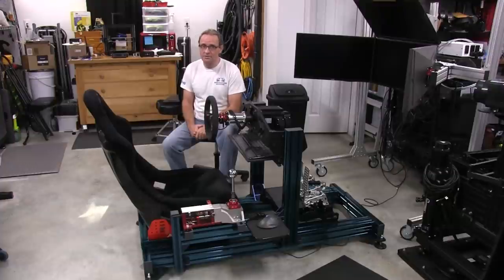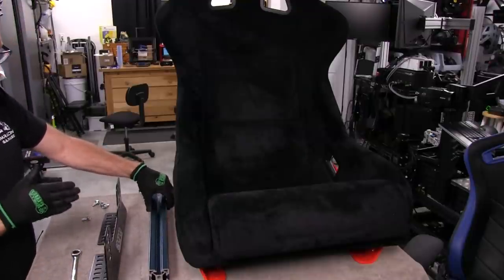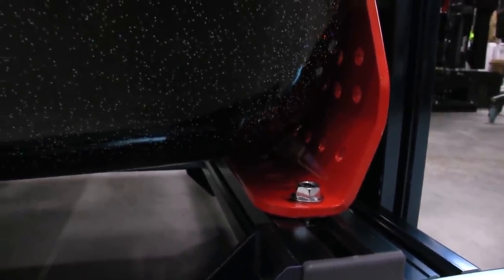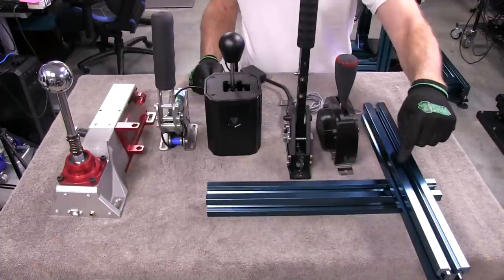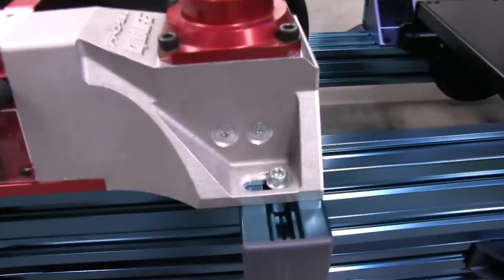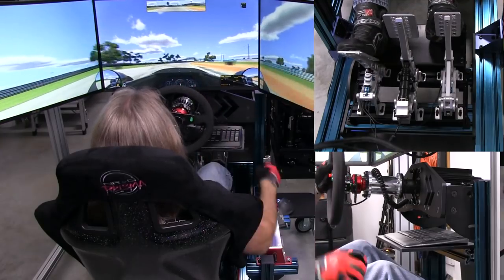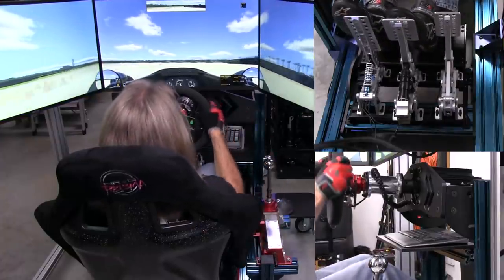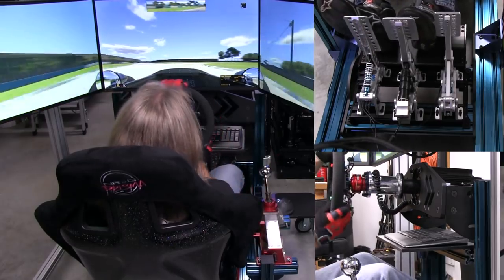All in 1 Gaming Pro Series Cockpit Review "The Setup"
Part 2 of the two part review series on the Pro Series Sim Racing Cockpit from All In 1 Gaming.
Intro: 0:00
Mounting The DD Motor: 01:03
Mounting The Seat: 03:42
Mounting The Pedals: 13:11
Mounting The Shifter: 15:26
Keyboard And Mouse Trays: 23:51
Driving Impressions: 27:16
Final Thoughts: 35:25

My current Computer and Monitor setup:
MOBO: MSI Z390 Tomahawk
CPU: i9-9900K Clocked to 4.9ghz
GPU: EVGA 2080ti Ultra
RAM: 64gig
Monitors: 3 27" Asus ROG PG279Q IPS panels at 144hz. 4th